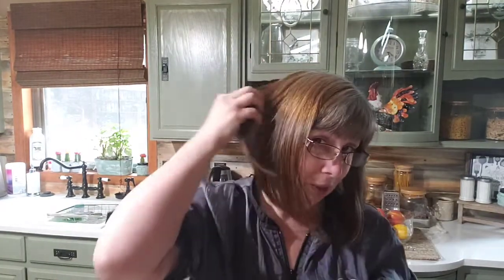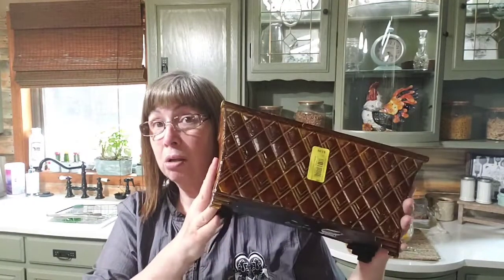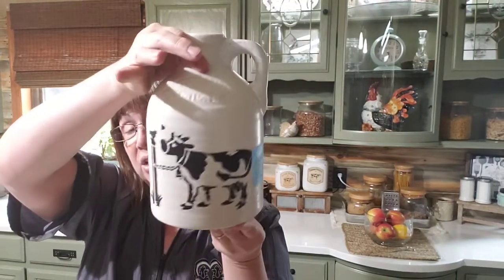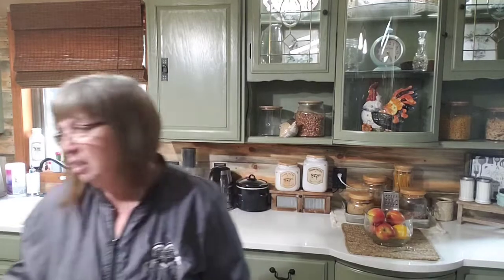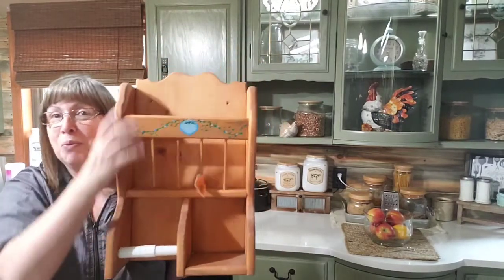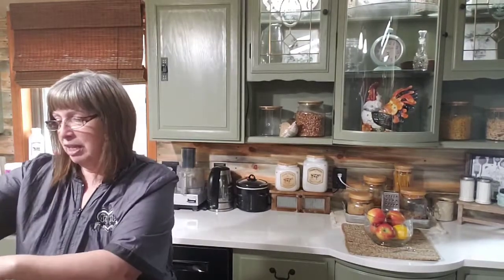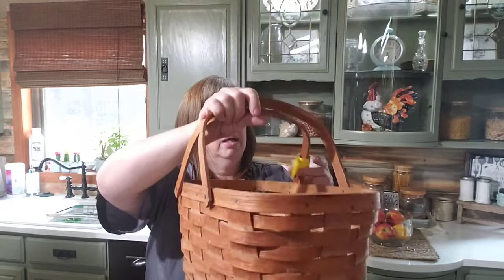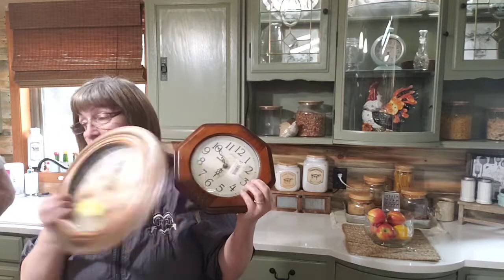OMGoodness Thrift Haul for DIY Trash to Treasure